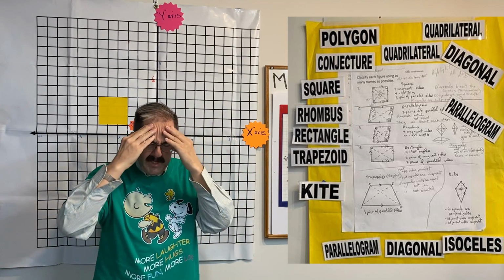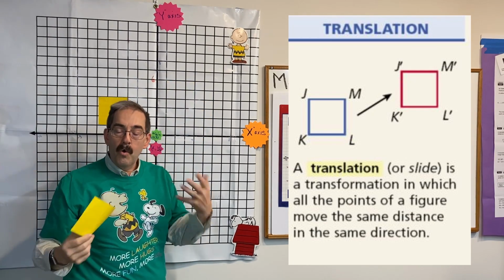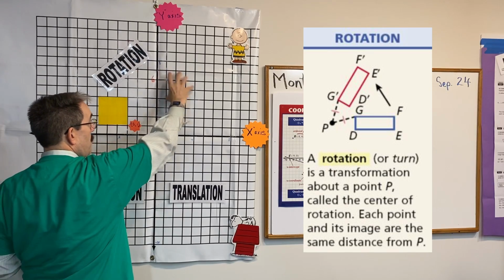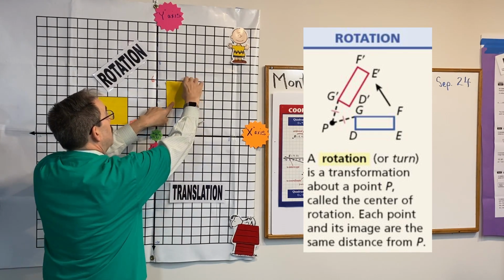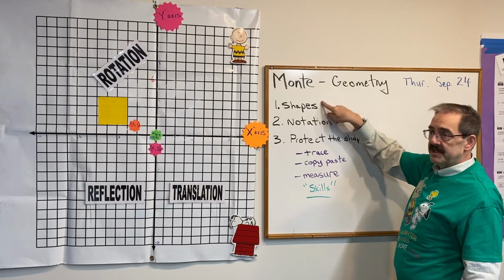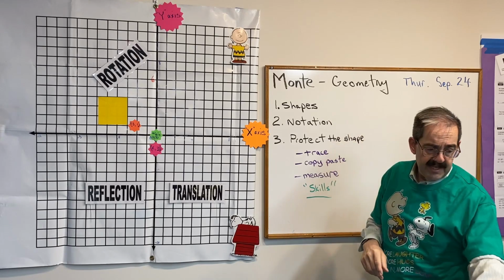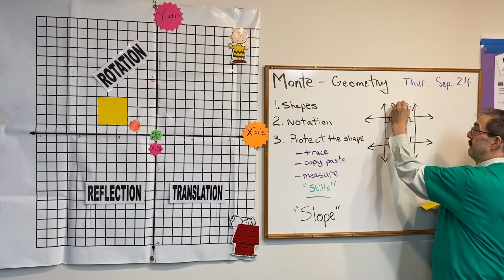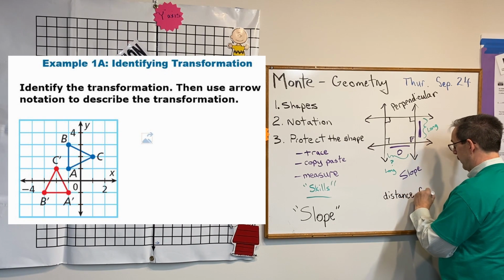WK2 Sep 24 Thur shapes an transformations notation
Week 2 Sep. 24 Thursday lesson geometry with Monte - Tranformations & protecting the integrity of the shape!